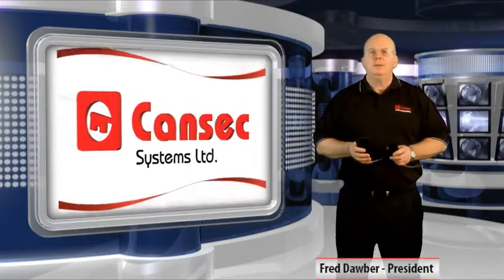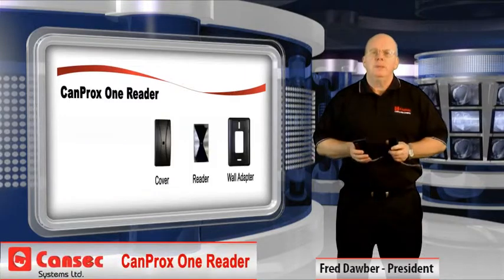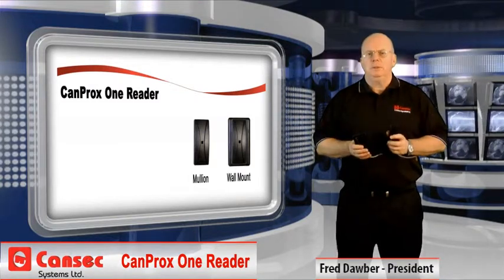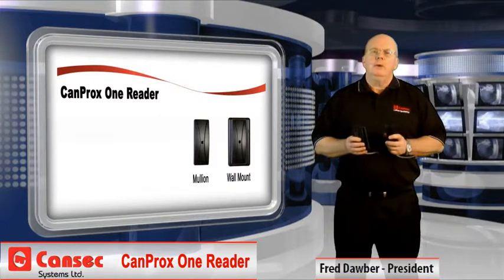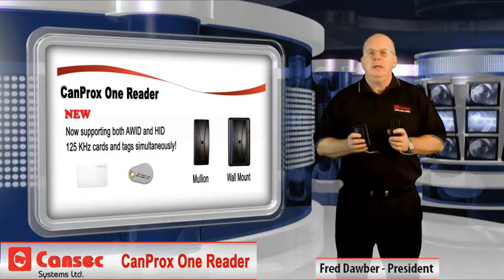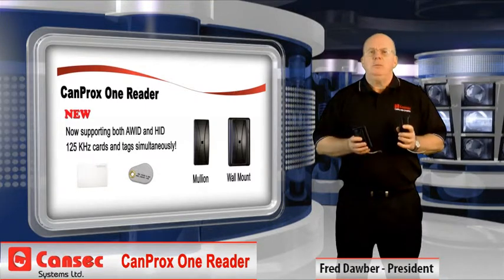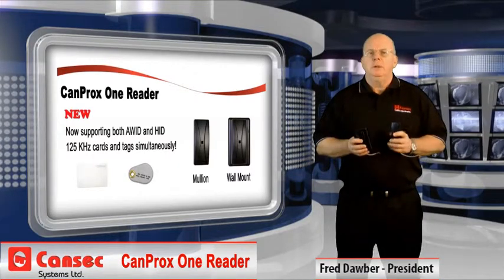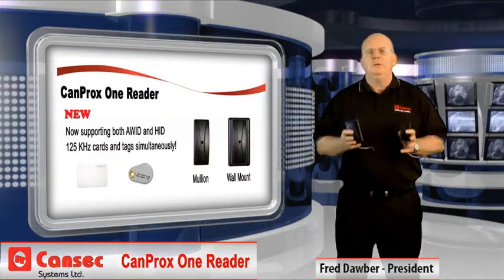Cansec's CanProx One Reader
Cansec's CanProx One Multi-Mount Proximity Reader is the first of its kind to offer the flexibility of both door mullion or wall mounting in a single reader solution as well as supporting both AWID and HID technologies together at the same time.